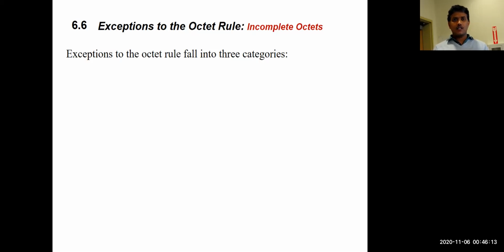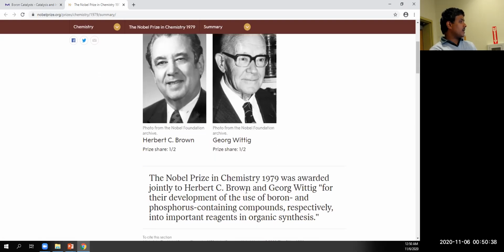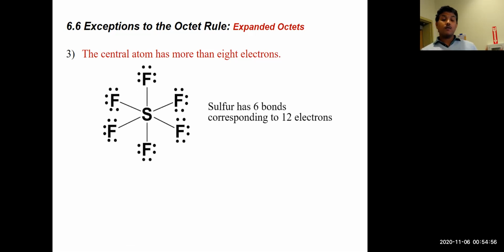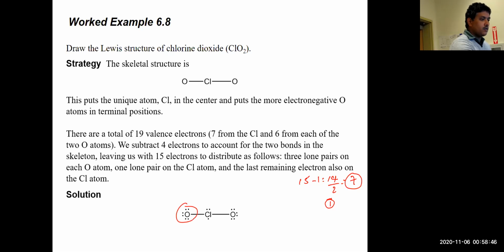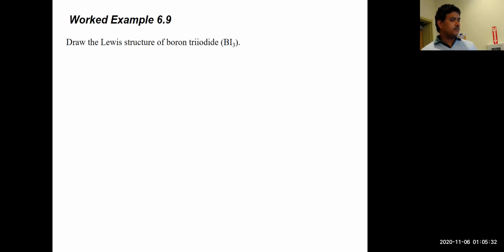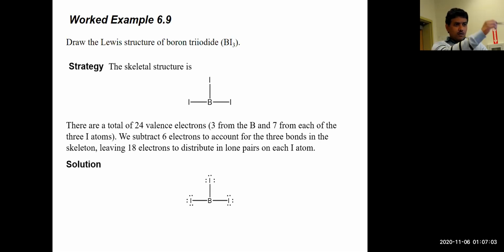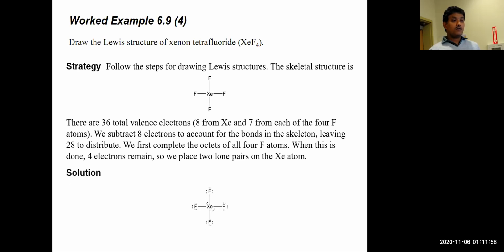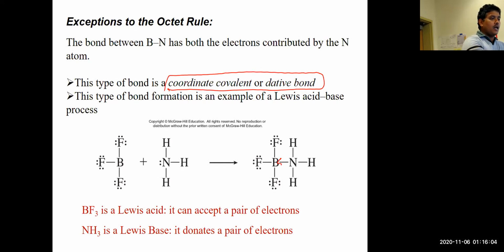Chapter 6.6 | Exceptions to the Octet Rule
In this chapter finale, we explore the structural exceptions to the Octet Rule. Dr. Kunapareddy details the three major categories of octet deviations: electron-deficient incomplete shells, highly reactive odd-electron free radicals, and the hypervalent expanded octets of Period 3 and beyond. We outline the unique bonding profiles of beryllium and boron, showing how boron's empty p-pocket makes it an excellent Lewis acid for state-of-the-art synthetic catalysts—highlighting Herbert Brown's 1979 Nobel Prize-winning research. We look at the biochemical properties of free radicals, look at the role of antioxidants in protecting our cells from stress damage, and conclude by using empty d-orbitals to map the hypervalent structures of sulfur hexafluoride (SF6) and xenon tetrafluoride (XeF4).

📌 Section 6.6 Lecture Chapter Guide & Review Timestamps:
0:00 Section 6.6 Introduction: Exceptions to the Octet Rule
0:43 High-Yield Rules: Which Period 2 Elements Must Always Obey the Octet?
1:26 Category 1 Breakdown: Incomplete Octets in Beryllium and Boron Systems
2:15 Boron's Unique Stability at Six Valence Electrons
4:28 Exploring the Structural Power of Empty Pocket Valencies
4:44 High-Yield Research: Herbert Brown, Sigma Catalyst Lines, and the 1979 Nobel Prize
6:40 Category 2 Breakdown: Odd-Electron Species & Highly Reactive Free Radicals
7:28 Biochemical Realities: Stress Signaling, Cell Damage, and Pinned Radicals
8:11 The Protective Shield: How Color Pigments and Antioxidants Neutralize Radicals
9:34 Category 3 Breakdown: Hypervalent Expanded Octets in Period 3 and Beyond
10:45 The Role of Empty d-Orbitals in Accommodating Extra Bond Pairs
12:24 worked Example 6.9: Drawing Expanded Profiles for BI3, AsF5, and XeF4
13:52 Worked Example 6.10: Repositioning Sulfurous Acid (H2SO3) Double Bonds
14:41 Coordinate Covalent (Dative) Bonds & Lewis Acid-Base Complex Mechanics
15:12 Final Chapter Retrospective: Connecting Lewis Dots, Nomenclature, and Mass Metrics

🧪 CORE CURRICULUM & GLOBAL EXAM ALIGNMENT
This open-access video sequence supports students and educators across community colleges, university STEM major tracks, and advanced global preparatory boards:
• US & Canada: MCAT Chemistry Prep, DAT Review, OAT, PCAT Lectures, CLEP General Chemistry, AP Chemistry Exam Prep, IB Chemistry HL/SL, and SCH4U Grade 12.
• United Kingdom & Commonwealth: GAMSAT Section 3, UK A-Level Revision (AQA, OCR, Edexcel), and Singapore GCE A-Level H2 Chemistry.
• India: NEET Lectures, IIT JAM Exam Prep, CBSE Class 11 & Board Exams, Intermediate Chemistry (1st & 2nd Year), AP & TS EAMCET, CUET PG, and CSIR NET Chemical Sciences.
• International Regional Tracks: JAMB Prep (Nigeria), WAEC/WASSCE Science, MDCAT (Pakistan), FSc Part 1 Physical Chemistry, and EmSAT Standardized Test (UAE).